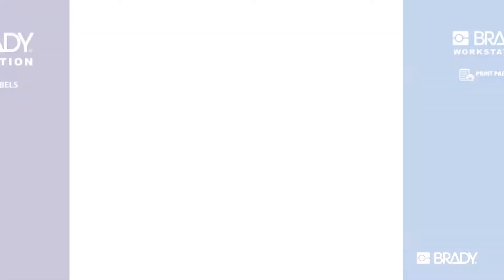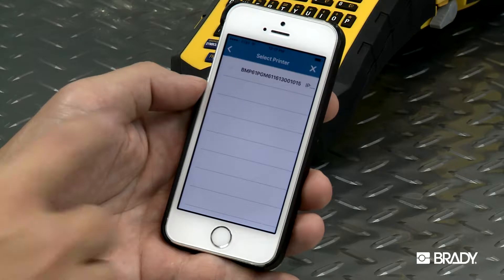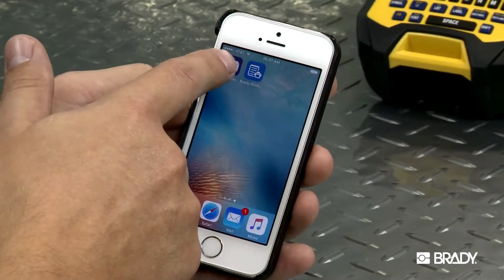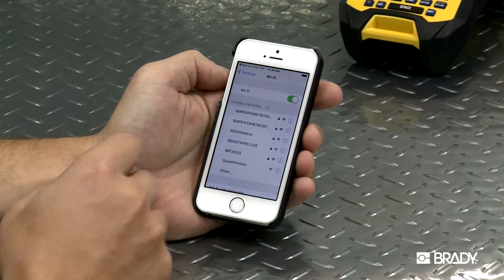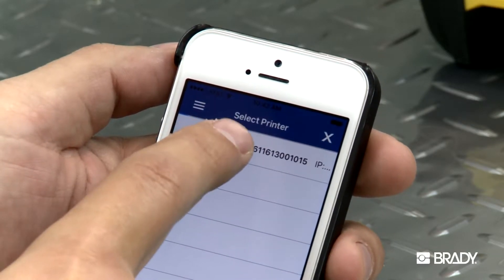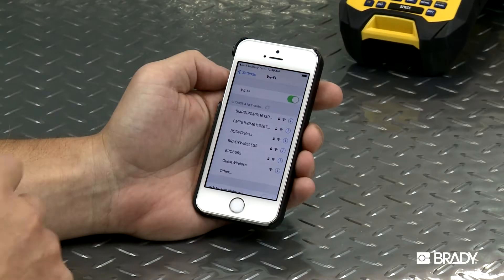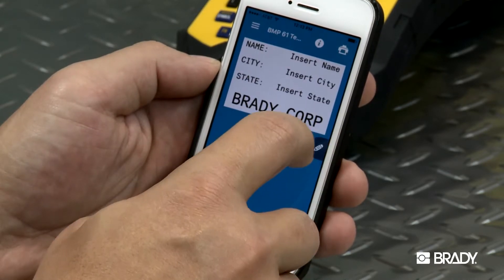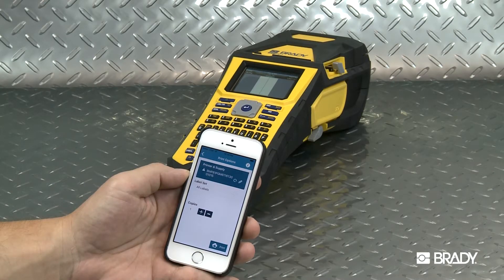How to Download Brady Labeling Apps to your Apple Device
This video shows how to install and set up Brady's free mobile apps on your Apple iOS device. For this tutorial, we’ll connect the app to the Brady BMP®61 printer.